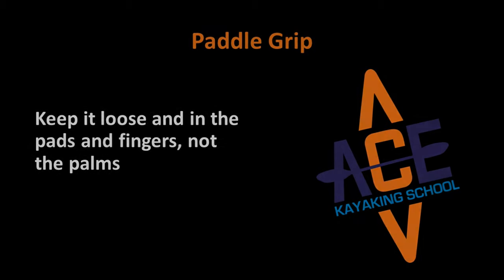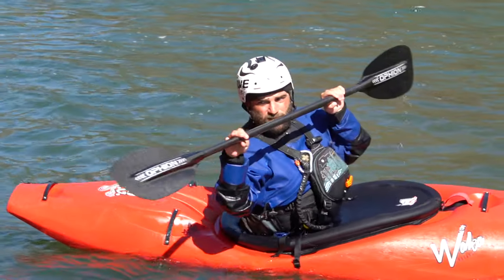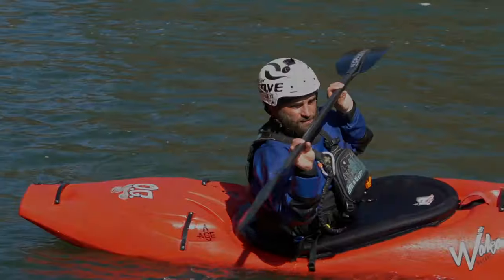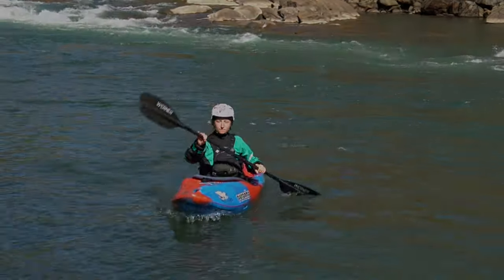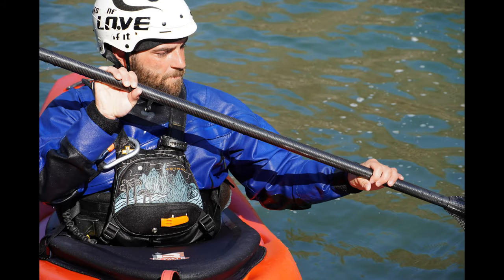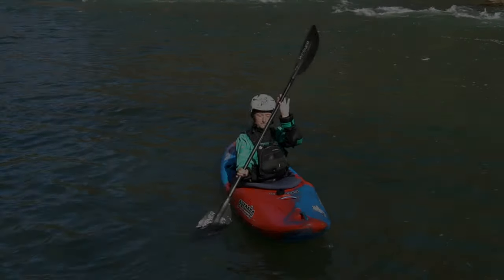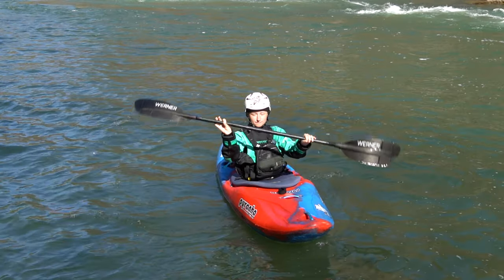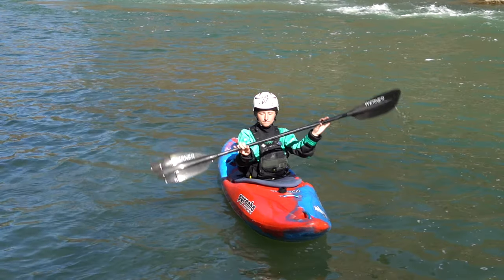Paddle Grip - ACE Kayaking School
In this video is one in a series of the seven fundamentals of efficient and powerful kayaking strokes.  In this video we explain and demonstrate a proper grip.  "A Samari never holds his sword too tightly."  Jeff West.

Original beats by Joseph Gudger and Braed.

Joseph Gudger is the owner and instructor at ACE Kayaking School.